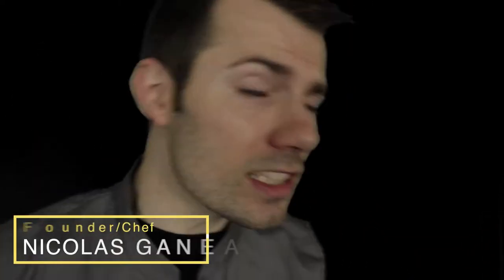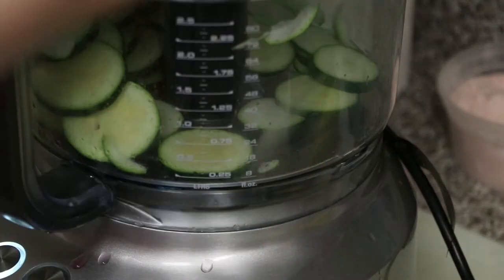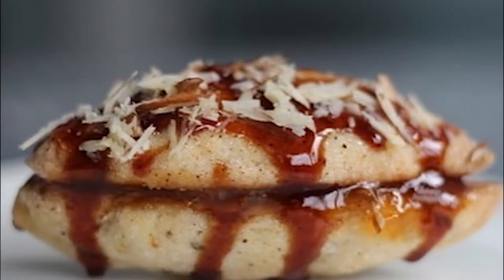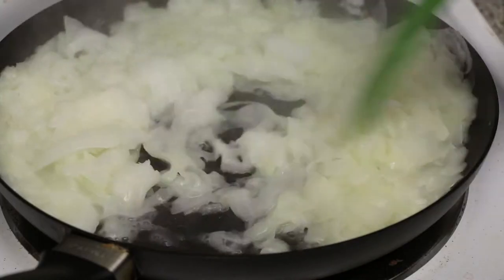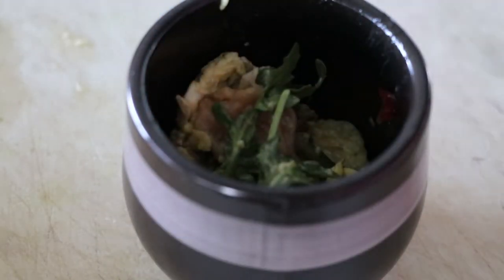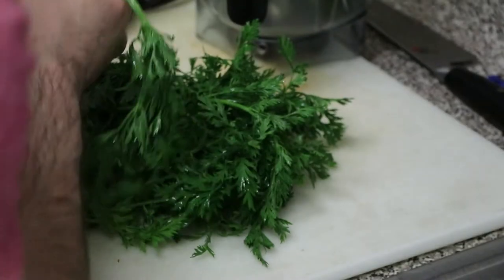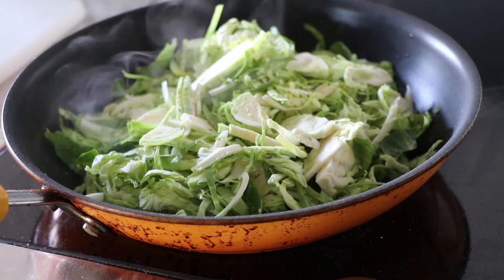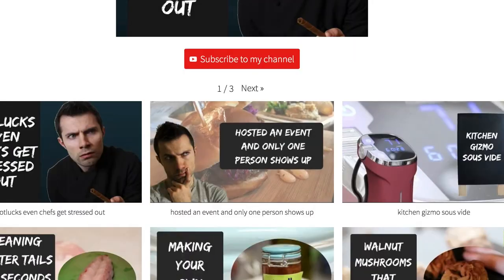have you ever used brown rice paste as a substitute for eggs ep 32